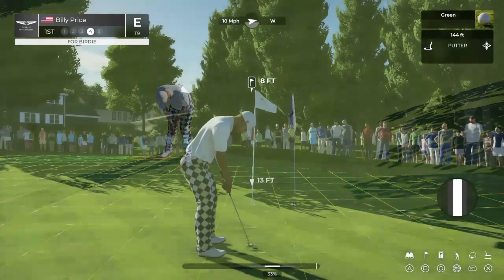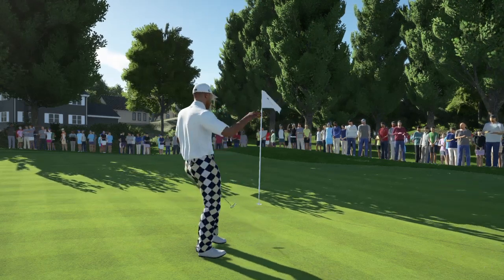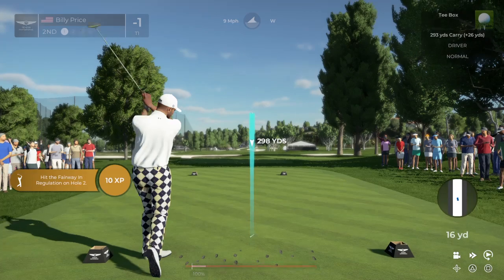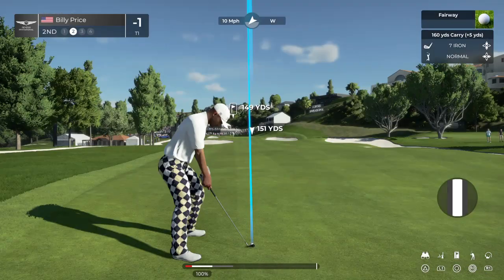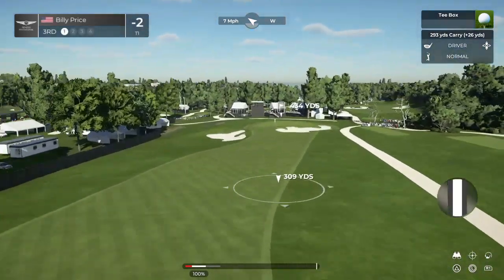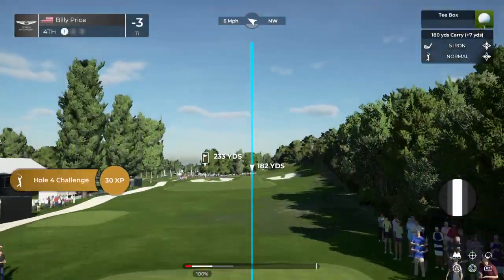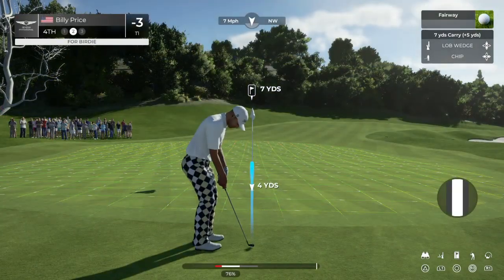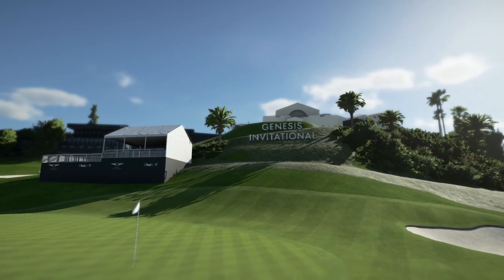PGA TOUR 2K21_20211203162532